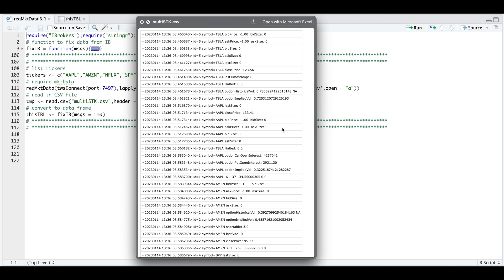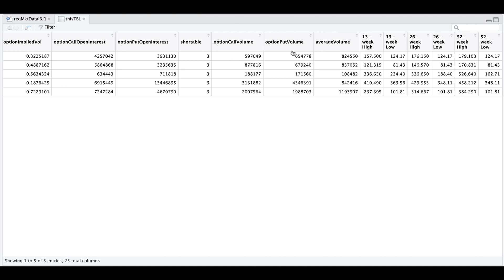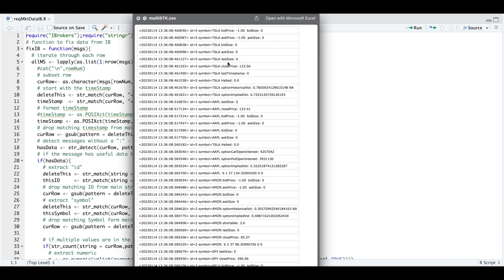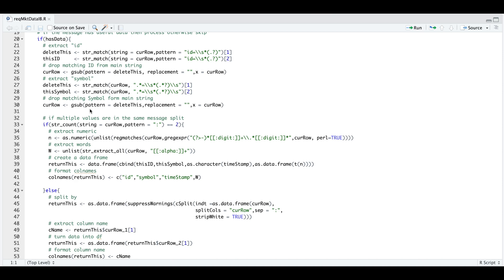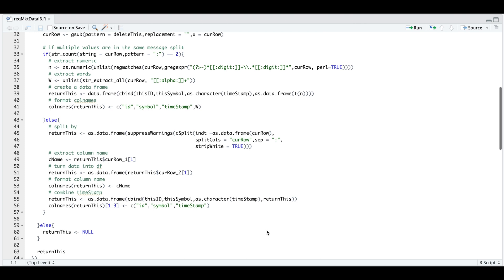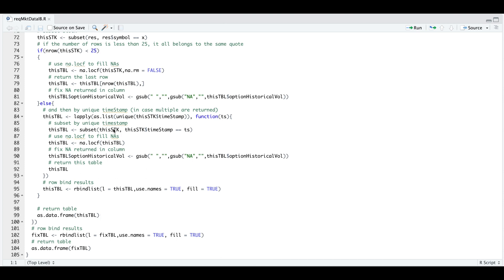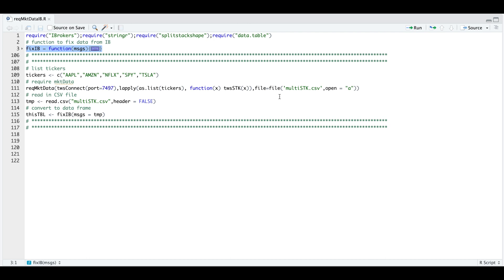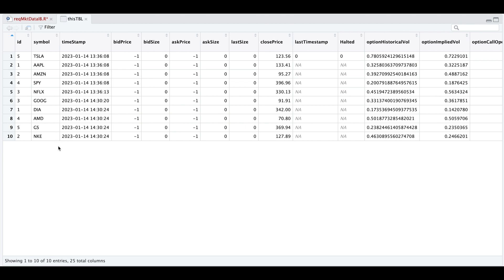Interactive Brokers API - How To Process Messages For Real-Time Market Data